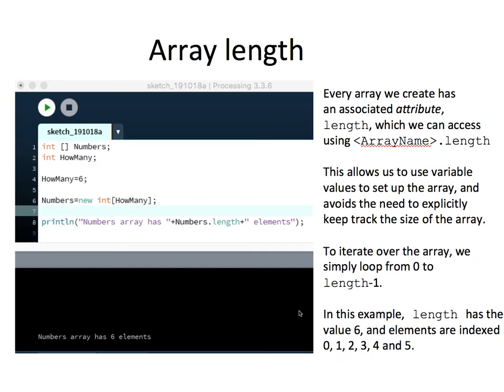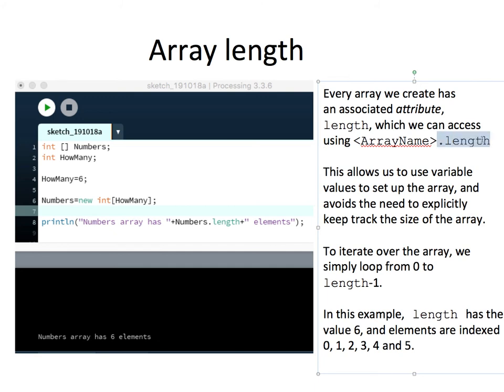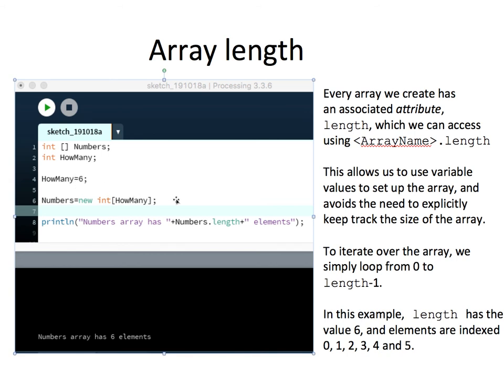KV4000 6.6 Array creation and size checking